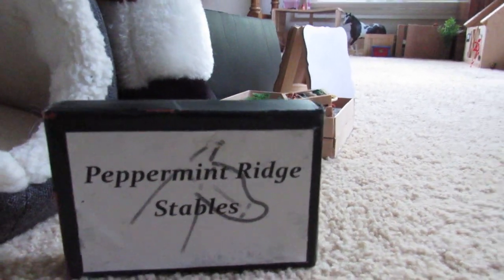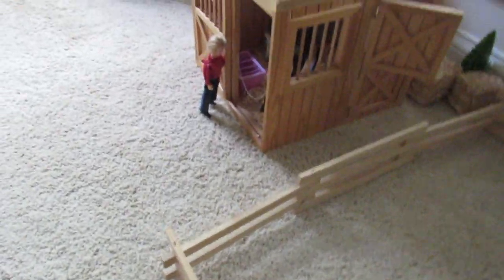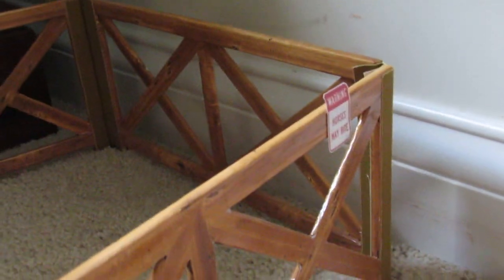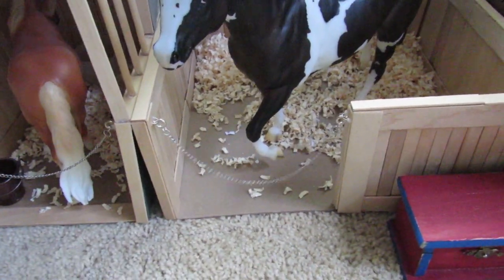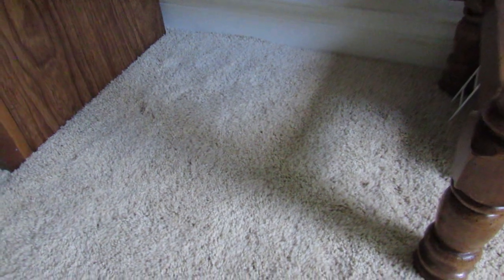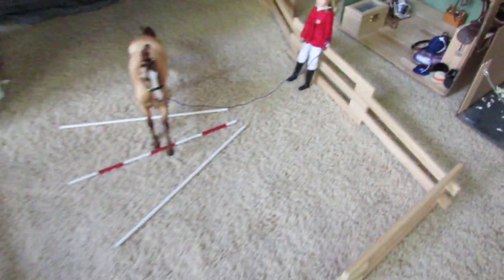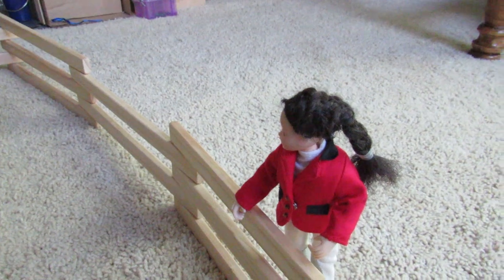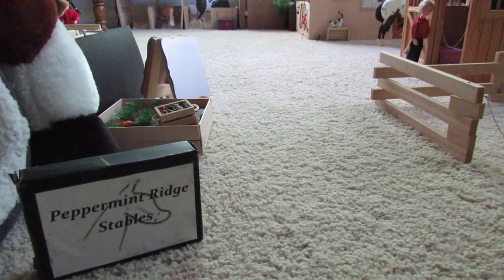2019 Breyer Barn Tour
Hi everyone! This is my Breyer barn tour of Peppermint Ridge Stables for late summer/early fall 2019! I apologize for being gone from the channel for so long, but I'm excited to be back and I hope you guys are too!

Track: Ehrling - Mood